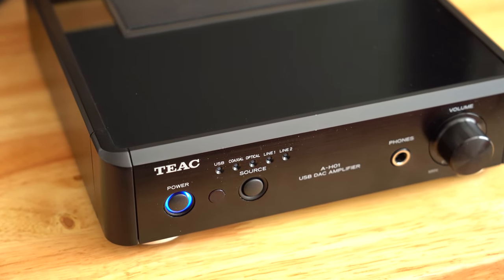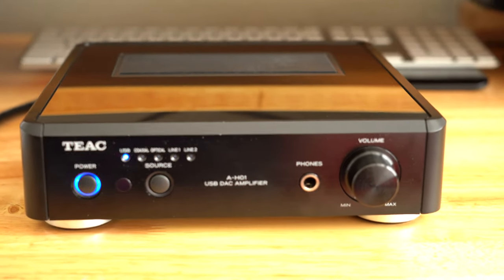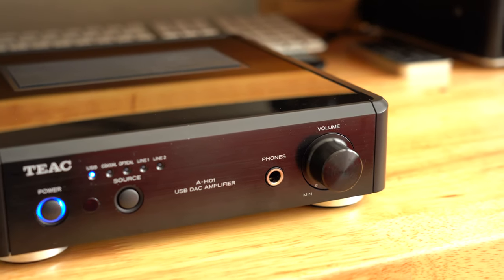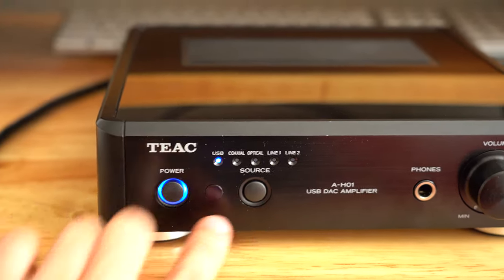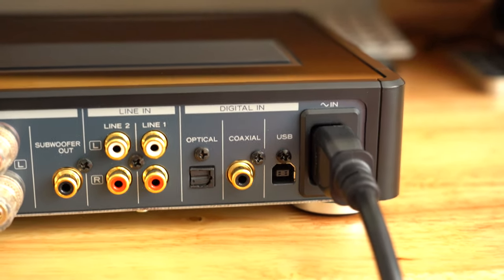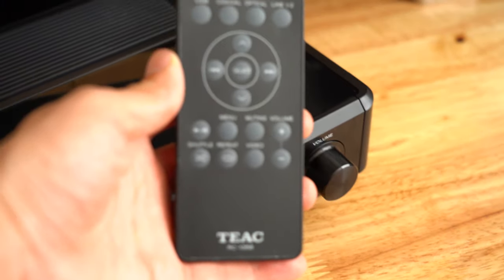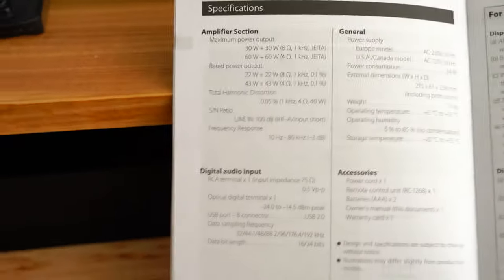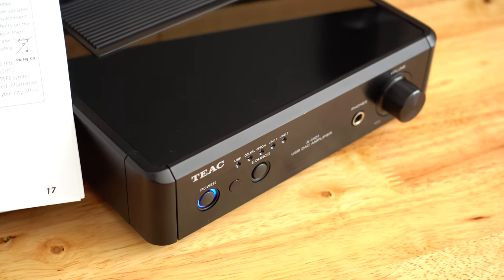Teac A-H01 Desktop Amp / Headphone Amp (63 years late)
Short overview of the Teac AH01. Bought used from eBay a few months ago and have been using it as a headphone amp / bookshelf speaker amp.

Teac AH01
Jamo S803 Bookshelf Speakers